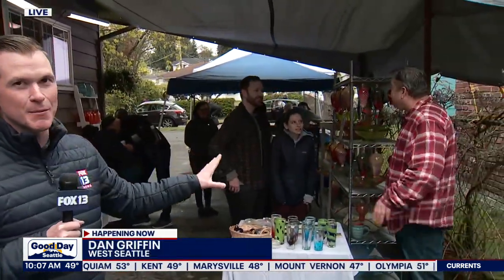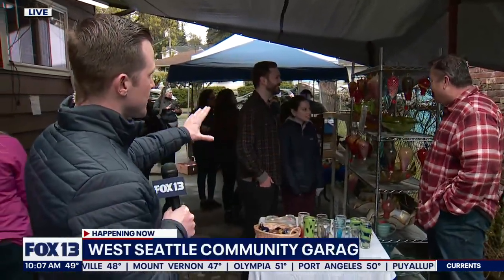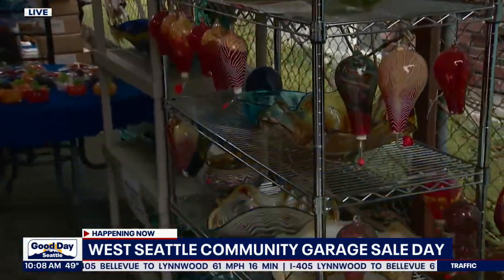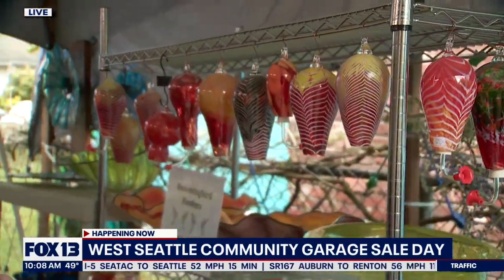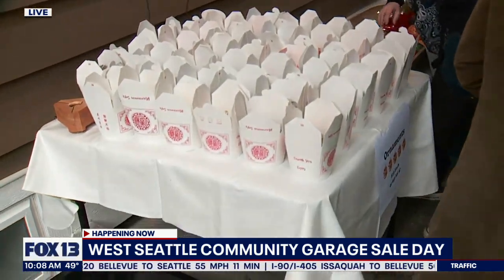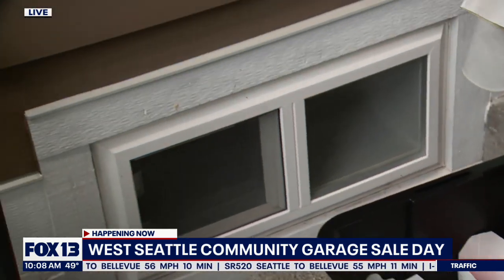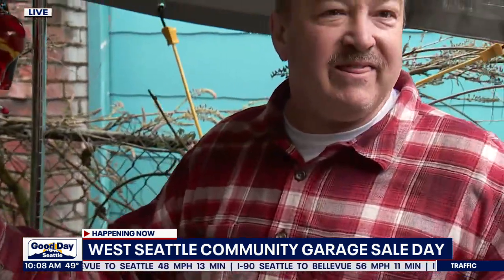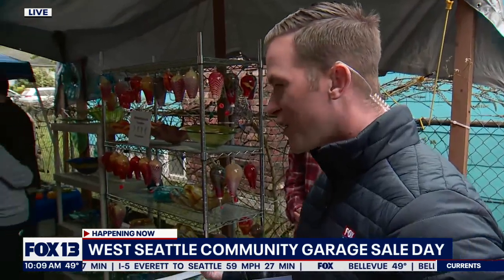West Seattle Community Garage Sale Day | FOX 13 Seattle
For the first time in two years, a massive West Seattle Community Garage Sale is reconnecting neighbors, supporting good causes and showcasing some great local talent, too.